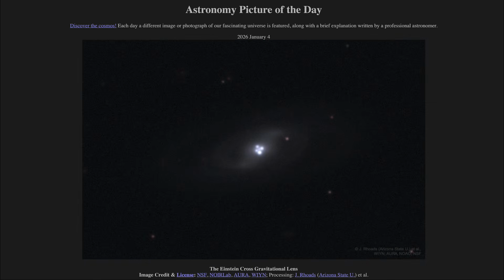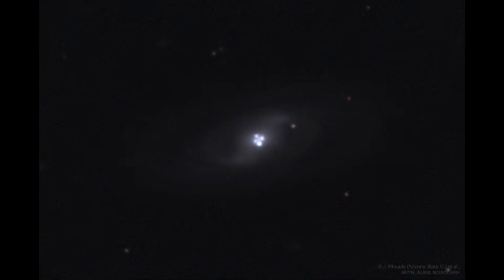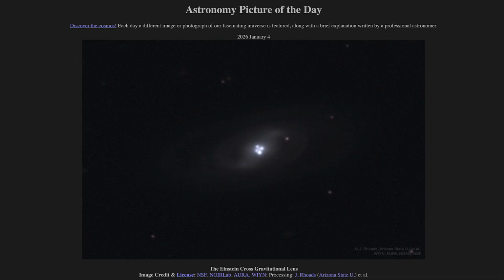2026 January 04 - The Einstein Cross Gravitational Lens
In today's image, we see the gravitational lens known as the Einstein Cross for its distinctive pattern which occurs because a distant quasar is imaged multiple times as its light passes through the gravitational field of the intervening galaxy.